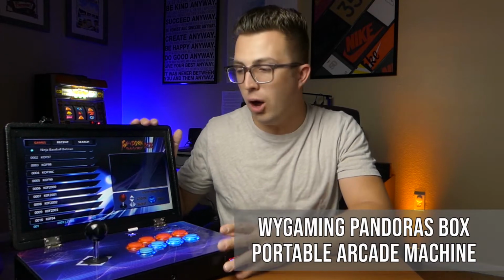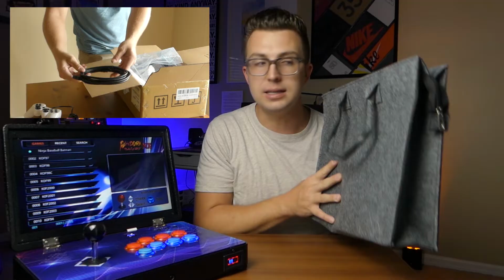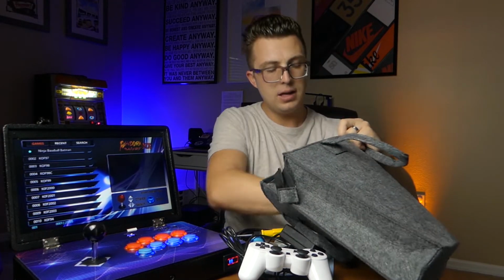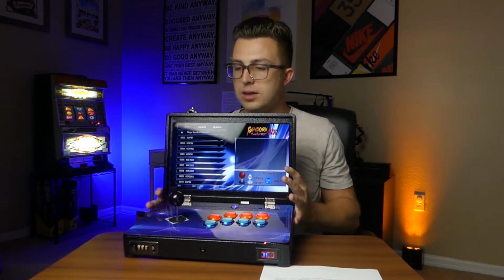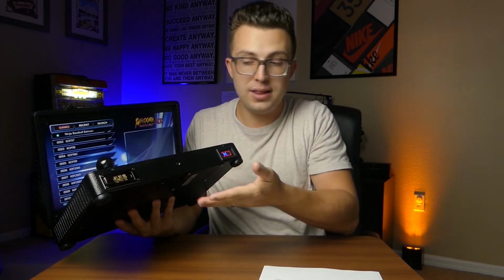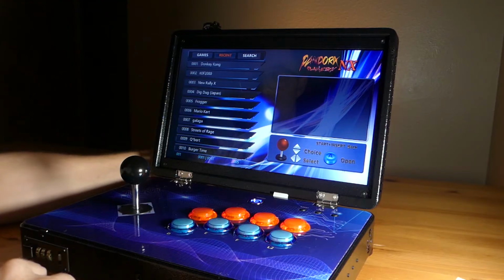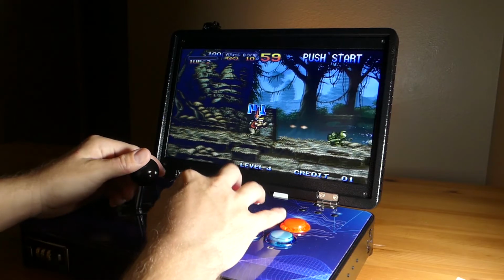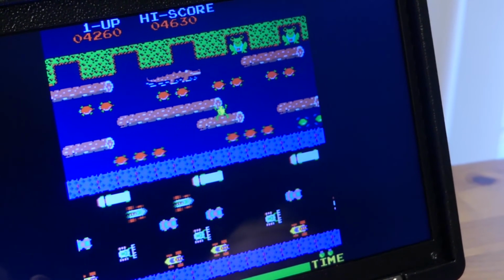Amazing Portable Arcade Console | WYGAMING Pandora's Box System With 14" Screen | Review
As I grow my office/game room/man cave with all sorts of tech products, I've been looking to add some sort of arcade system to the space. Enter the WYGAMING 14" portable game system, a battery-powered pandora's box arcade console with over 20,000 games installed. This is the perfect solution for a beginning arcade enthusiast looking for a system they can play at home or on the go. In this unboxing and review video, I'll cover all the important specs and features of this arcade system and let you know if I think it's worth picking one up for yourself.